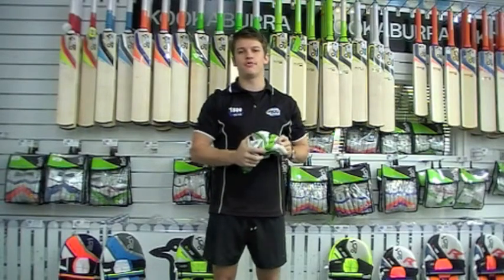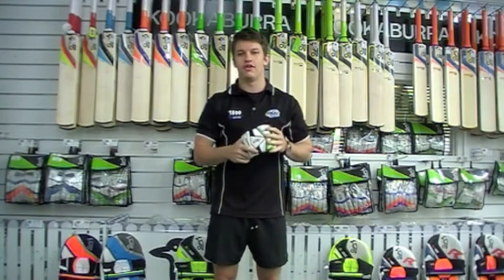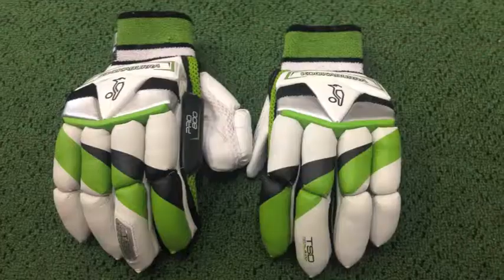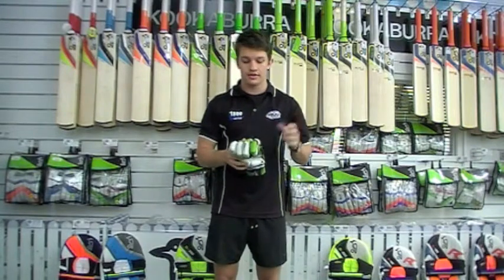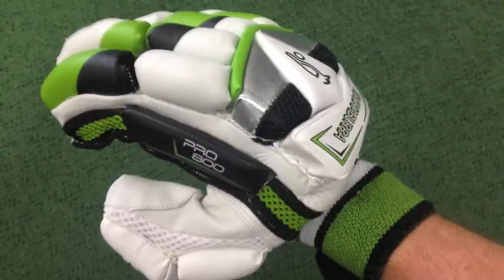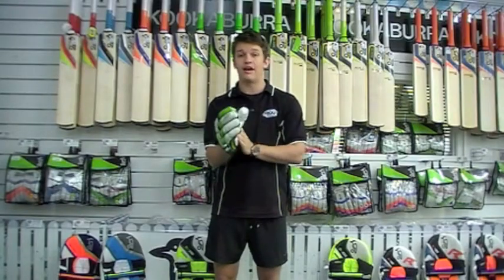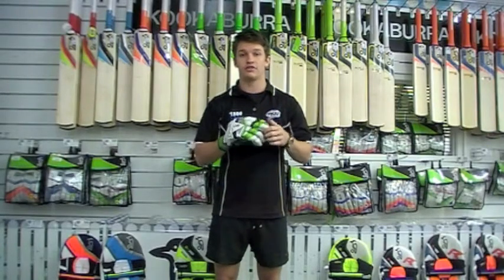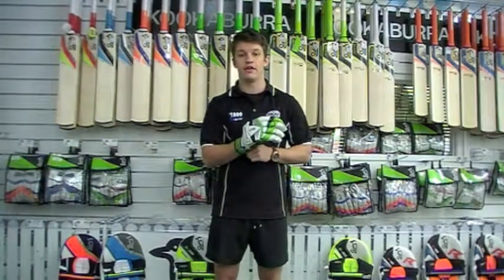Kookaburra Kahuna Pro 800 Batting Glove